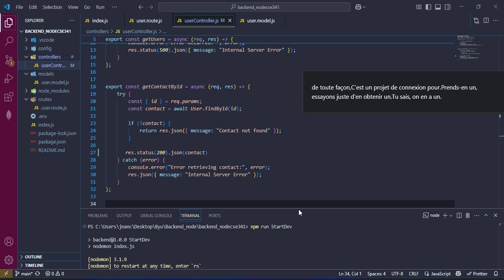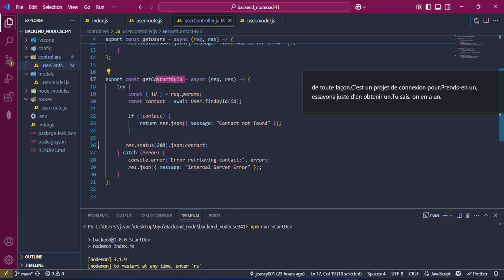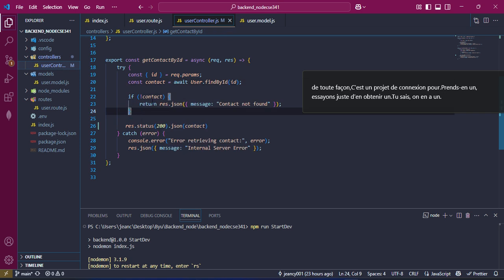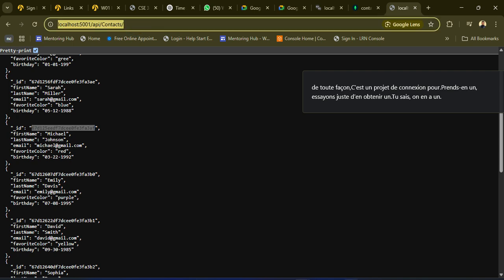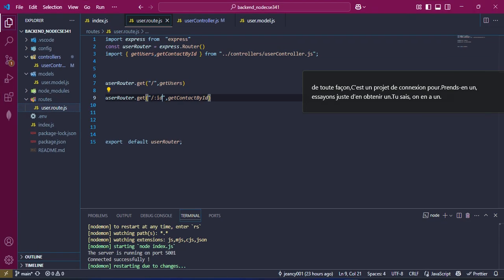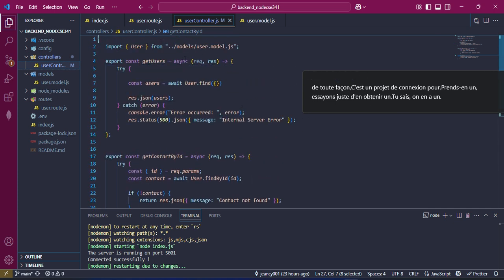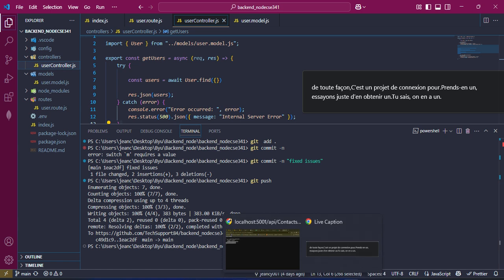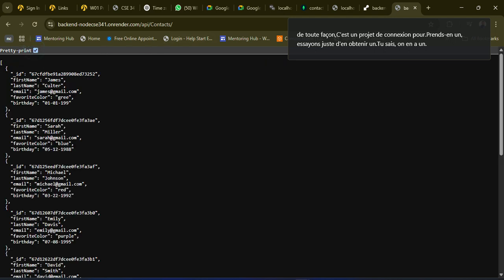Learn MongoDB with Node.js – Beginner to Advanced Tutorial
Want to master MongoDB with Node.js? 🚀 This tutorial will guide you through everything you need to know about integrating MongoDB, a popular NoSQL database, with Node.js.

✅ Learn how to:
✔️ Set up MongoDB and connect it to Node.js
✔️ Perform CRUD operations (Create, Read, Update, Delete)
✔️ Use Mongoose for database management
✔️ Handle queries and optimize performance

Whether you're a beginner or looking to sharpen your skills, this tutorial is perfect for you! 💡